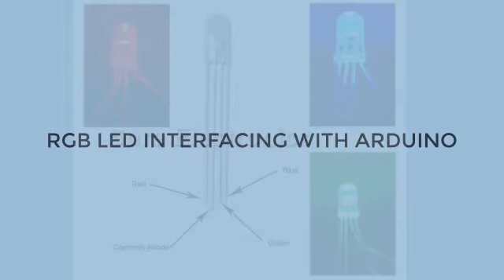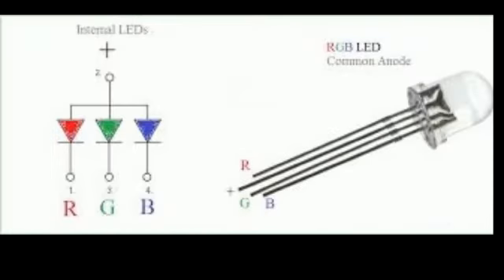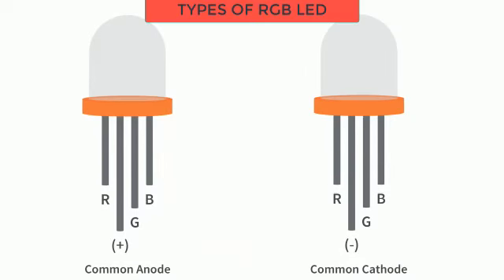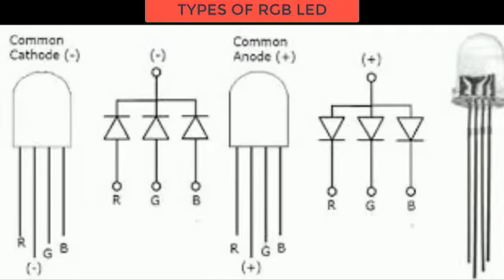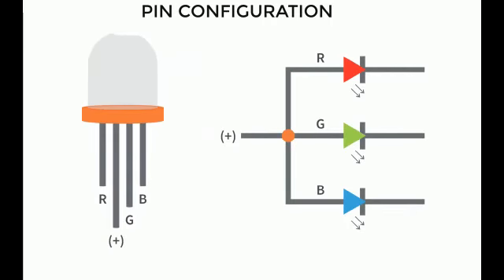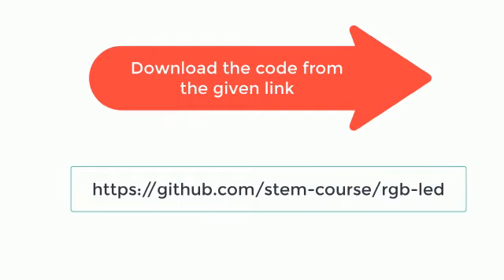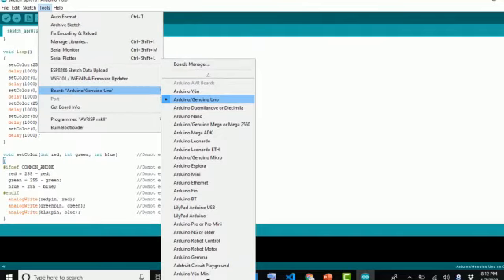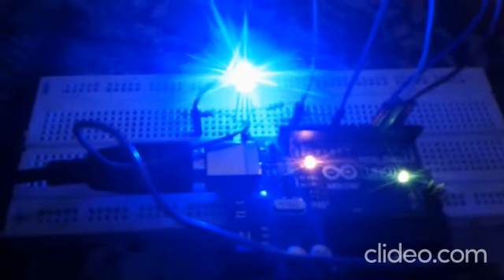Interfacing of RGB Led with Arduino UNO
How to connect RGB Led with Arduino UNO with the help of a resistor.